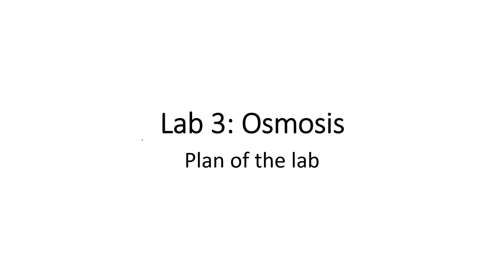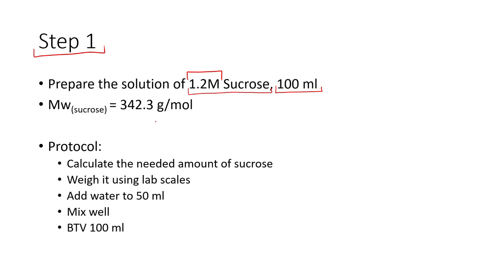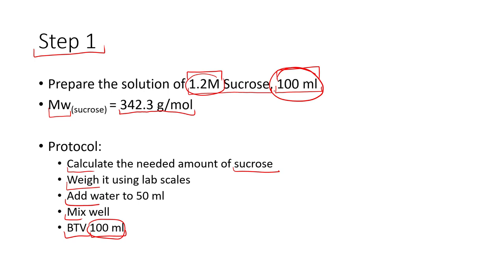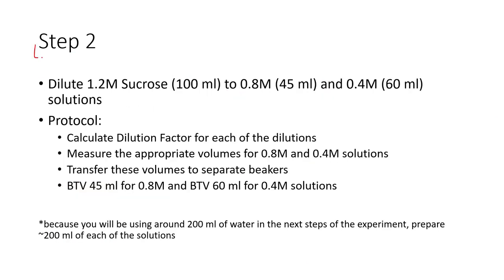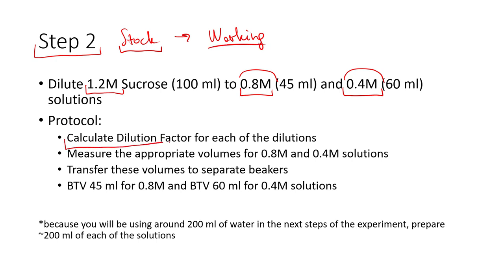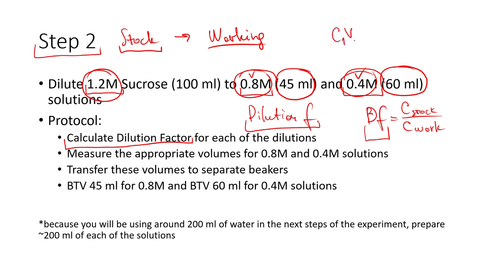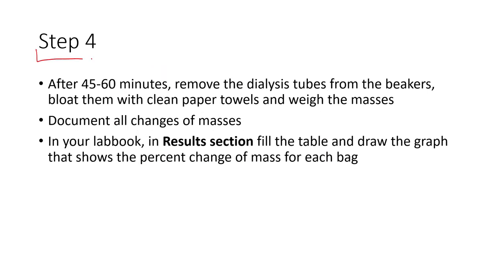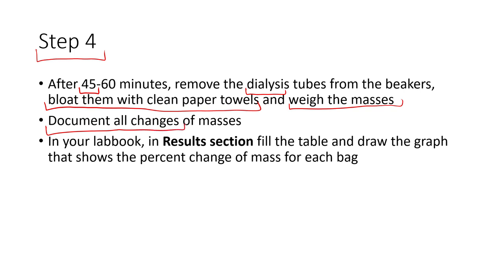Step 0. Plan of the Lab